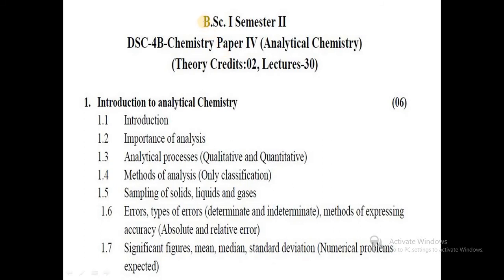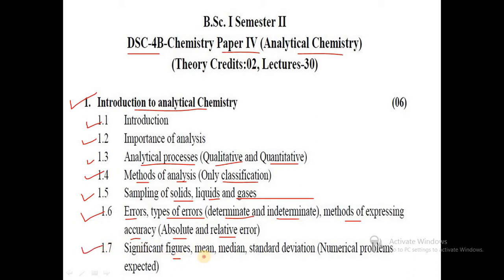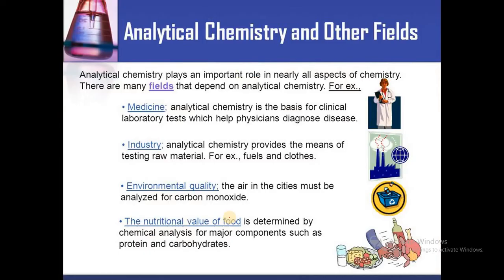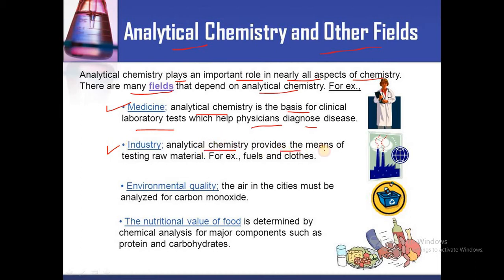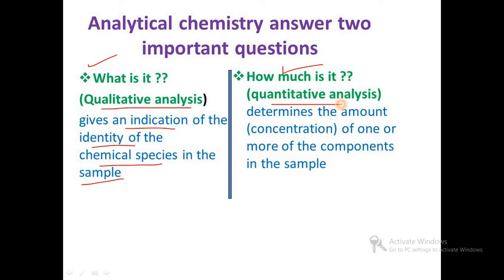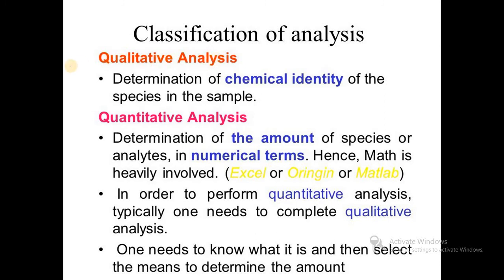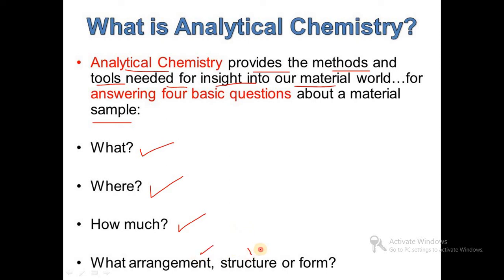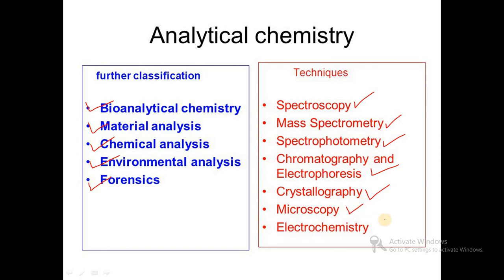B.Sc. I Sem II Paper IV (Analytical Chemistry)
Introduction to Analytical Chemistry